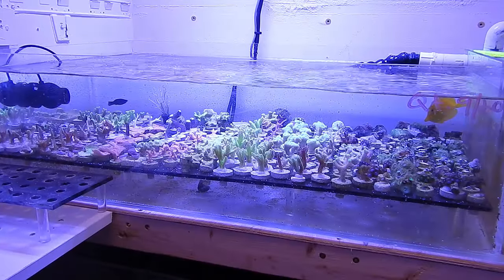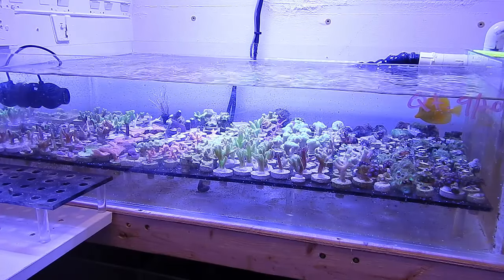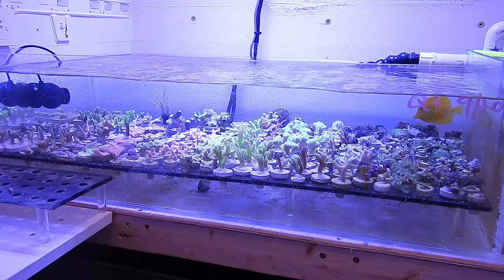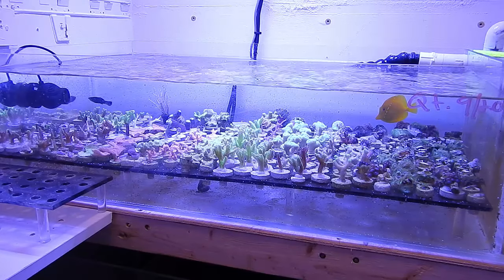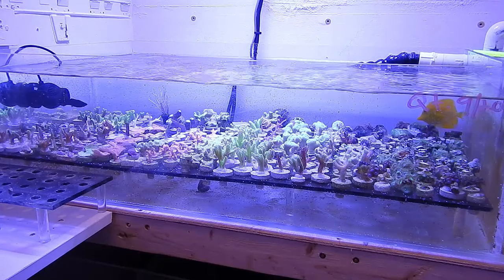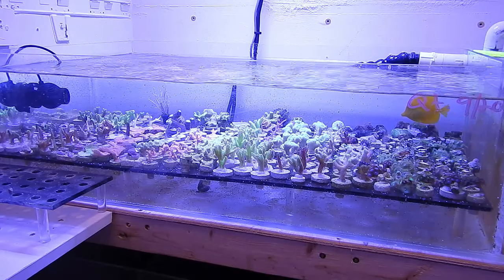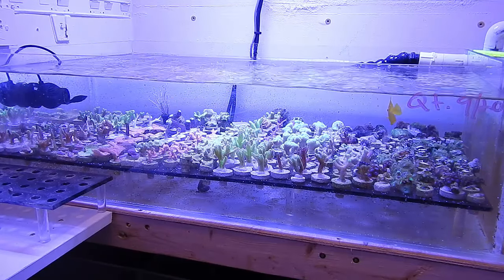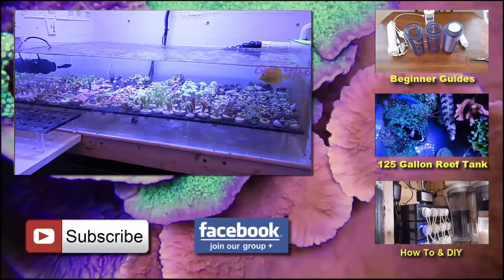Yellow Tang Kills Naso While In Quarantine | Tang Aggression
In this video I will be talking about how aggressive the yellow tang has been during the last three weeks while in quarantine. I have four tangs currently spending quarantine time in my sps, lps and soft coral frag system. I did this because my three chamber acrylic quarantine tank was full of fish while i purchased them. Over the last three weeks everything has been fine the Yellow tang, powder brown tang, unicorn tang and naso tang eat plenty of food daily and spend most of the time picking at the coral plugs. I noticed three days ago that the naso tang had damaged fines and was swimming funny and looked like he was out of it. When i left the frag room i noticed the yellow tang backing him into the corner and beating him with his tail. At this point i knew the yellow tang was causing all the problems. The next day the naso tang died and now we are down to three tangs with a little over a week left of quarantine. I will be interested to see how this yellow tang acts in the 125 gallon reef tank when he has to deal with a 7 inch blue hippo tang.